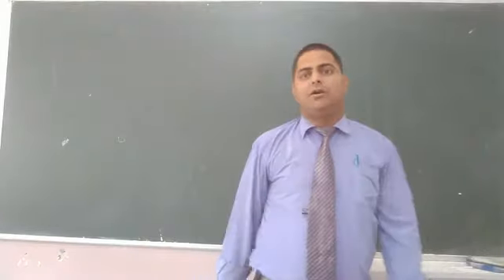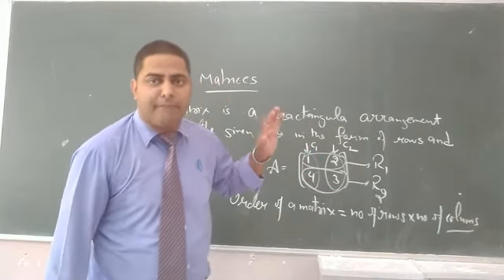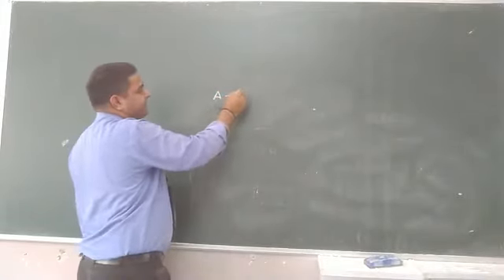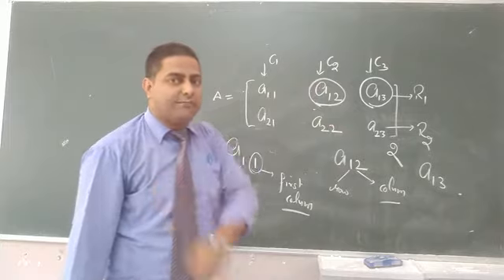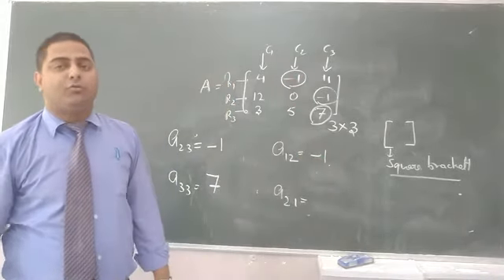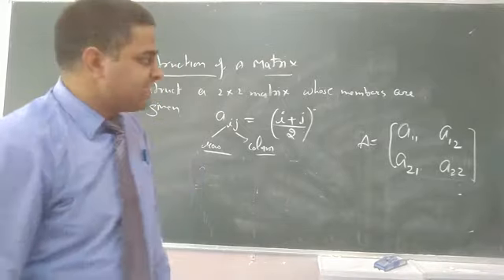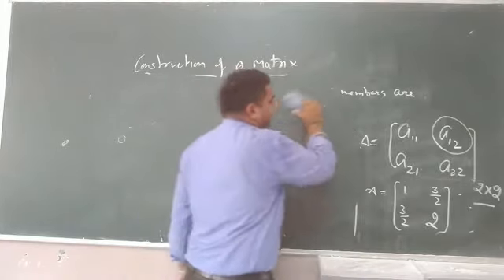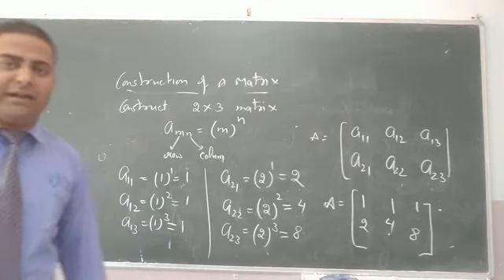10 matrices construction of a matrix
Construction of matrix